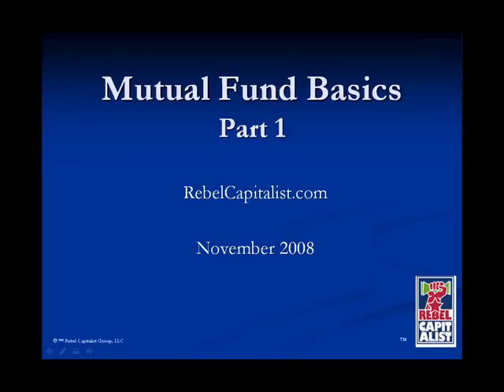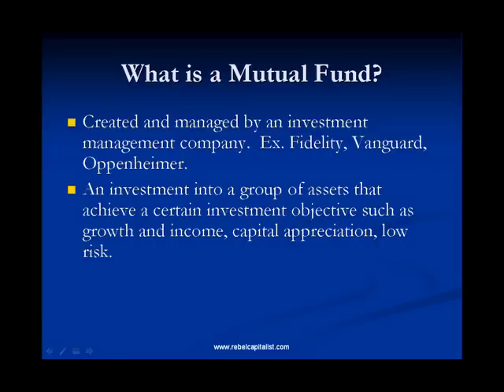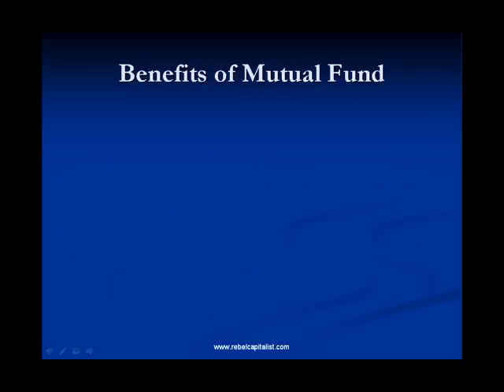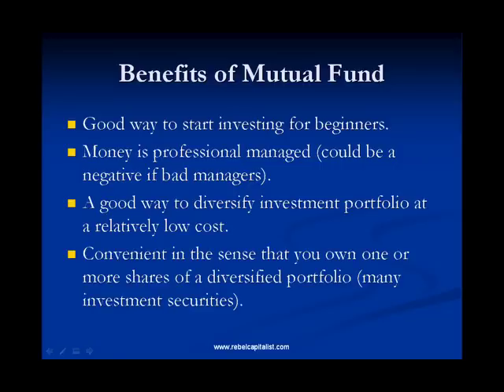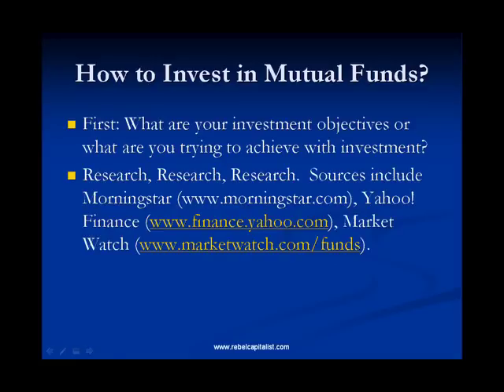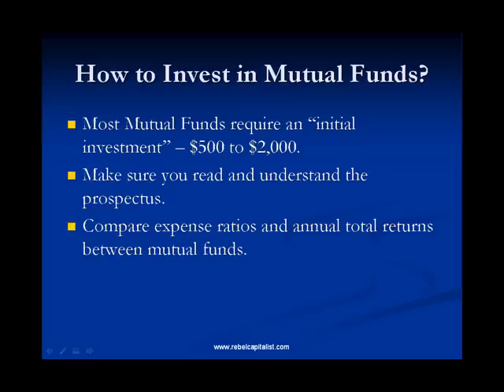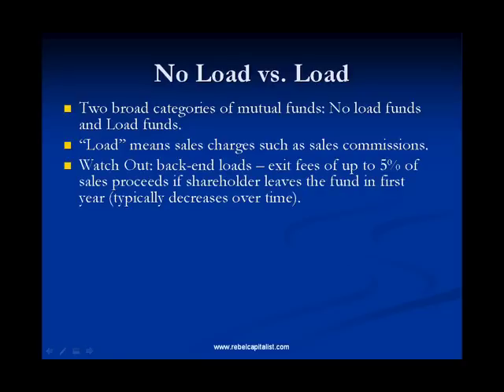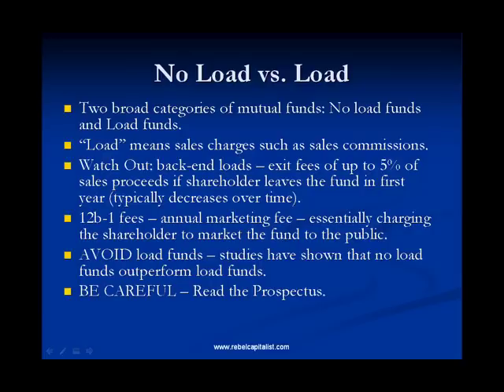Mutual Fund Basics - Part 1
Basic information on mutual funds.  Courtesy of RebelCapitalist.com